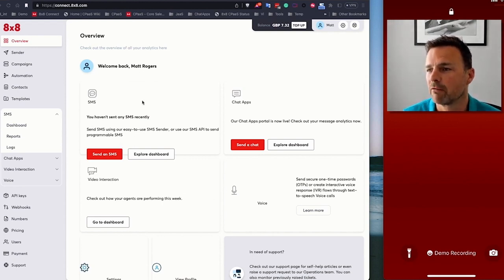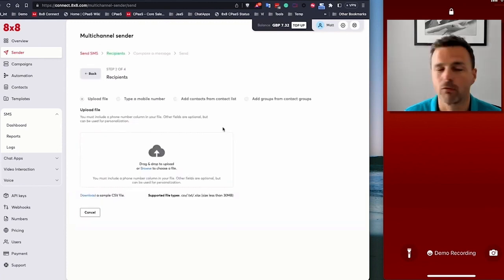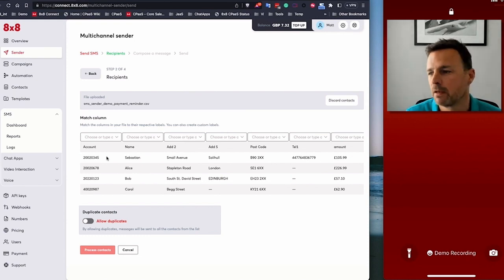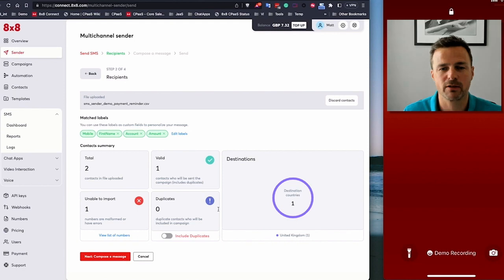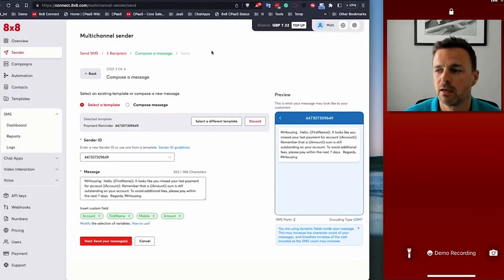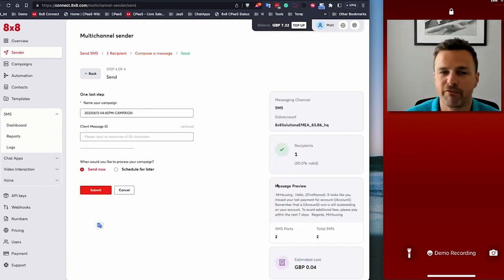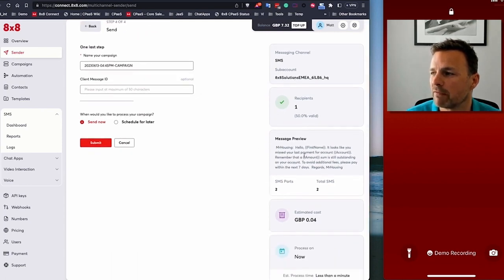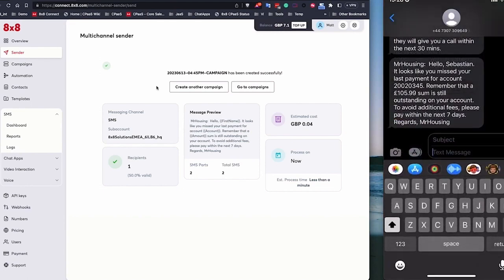New SMS Bulk Sender